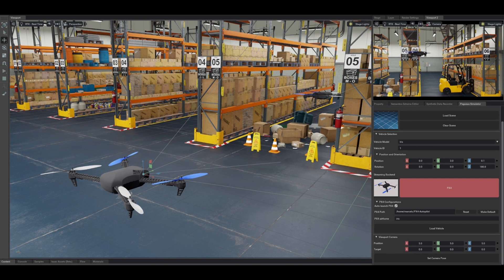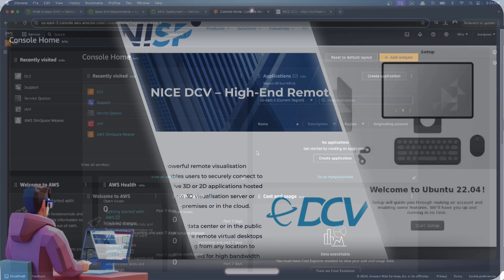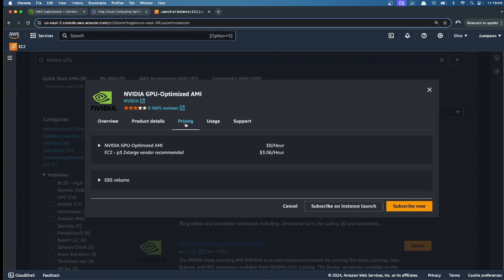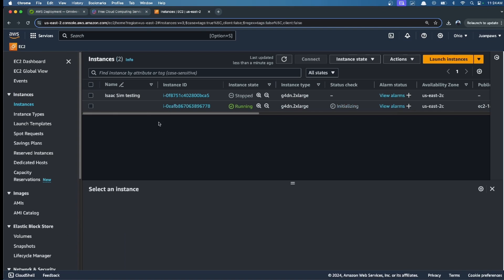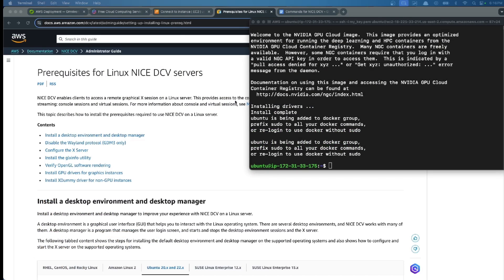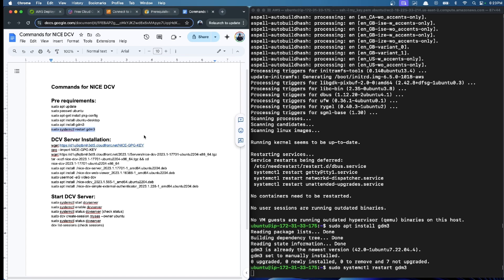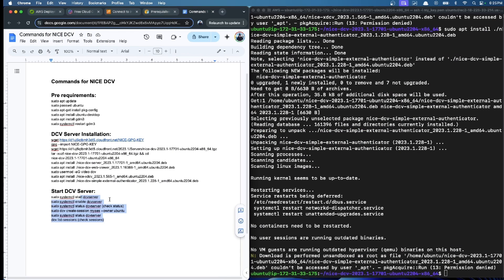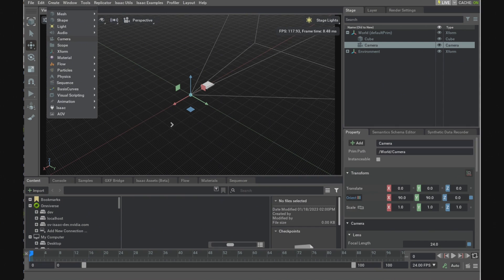Isaac Sim on AWS EC2 | Easy Installation - [Isaac Sim with ROS in 10 Mins -1]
Isaac Sim is a powerful simulator for robotics and AI development with ROS2 support.
In this video, you'll learn how to install Isaac Sim in the AWS EC2 instance.

1. How to configure an AWS EC2 instance and install Isaac Sim.
2. How to install NICE DCV.
3. Test and Connect

01:50 EC2 Instance Configuration
05:42 NICE DCV Installation
08:30 Test and Connect